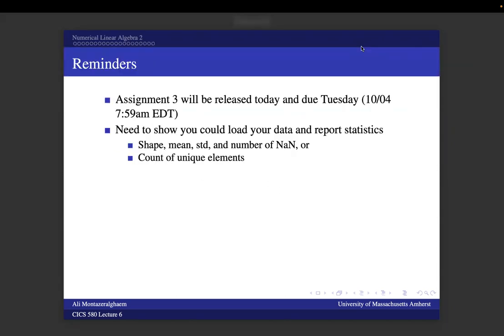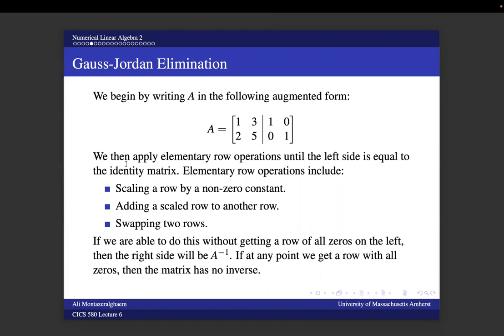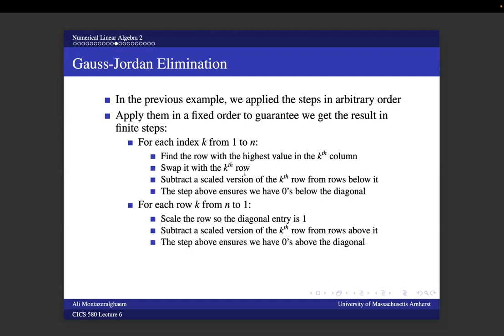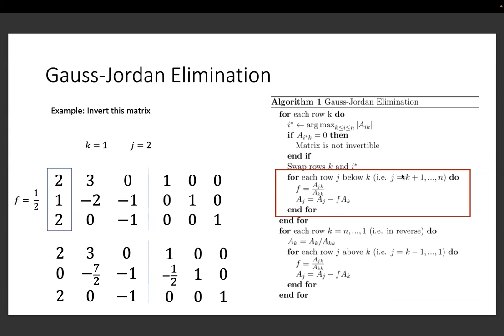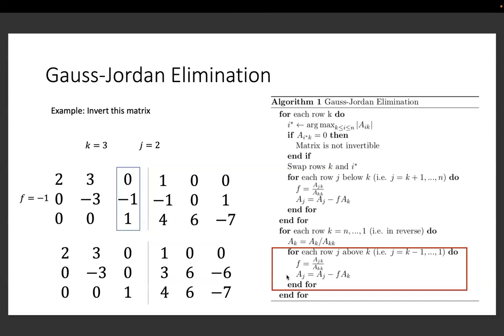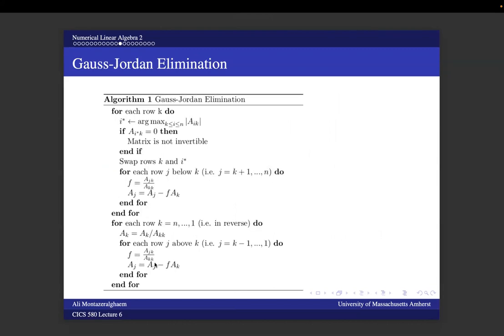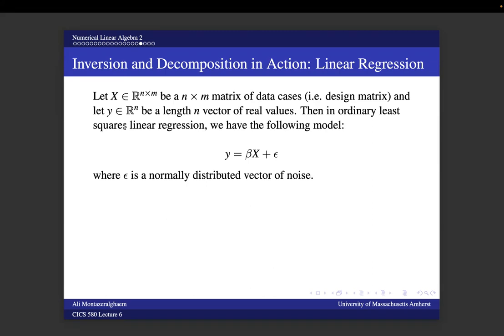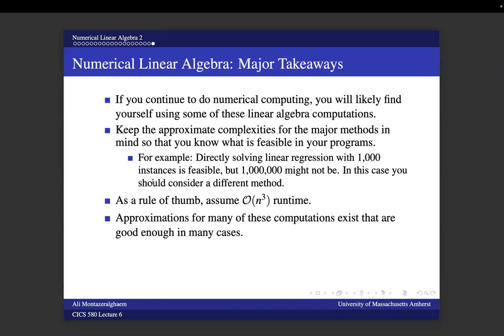lecture 6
We explain the Gauss-Jordan Elimination algorithm for inverting a square matrix. We also discuss the derivation of the least-squares linear regression formula (at a high level).